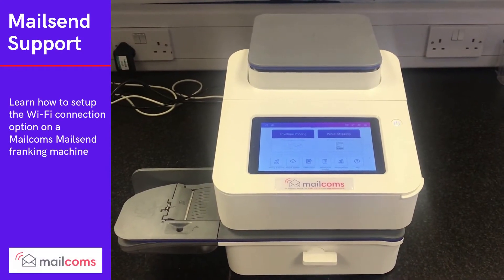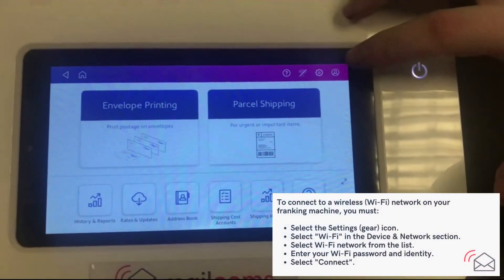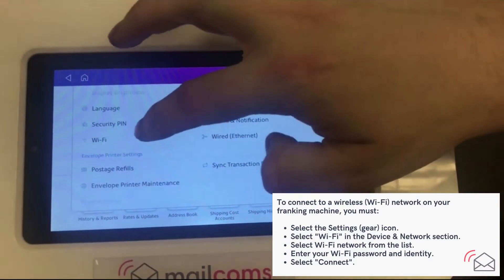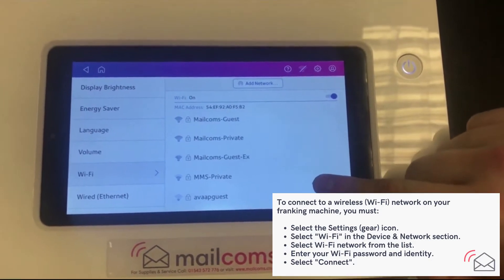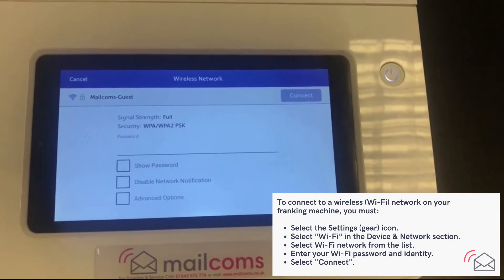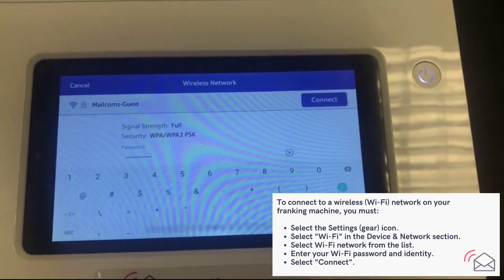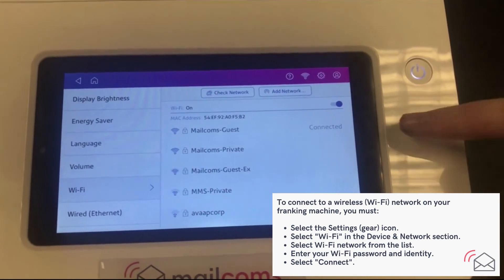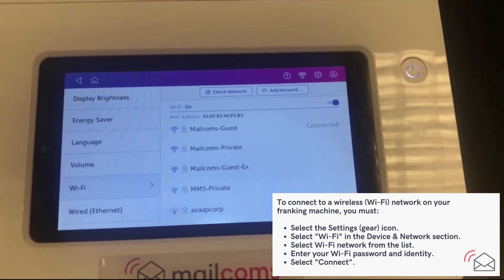Setting Up a Wireless (Wi-Fi) Connection on a Mailcoms Mailsend Franking Machine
View this franking machine support video to learn how to setup a wireless (Wi-Fi) connection on a Mailcoms Mailsend franking machine.